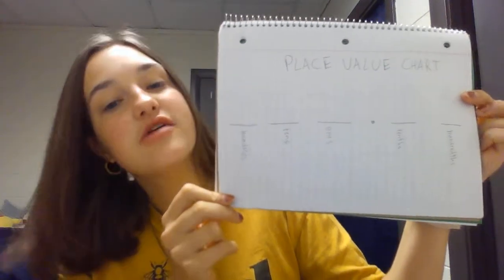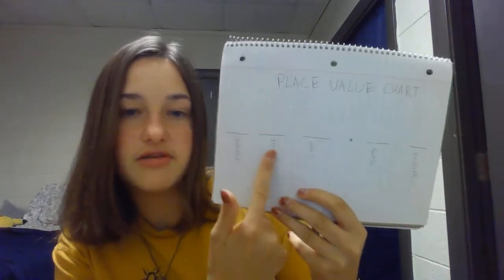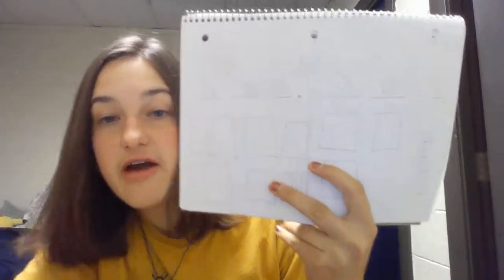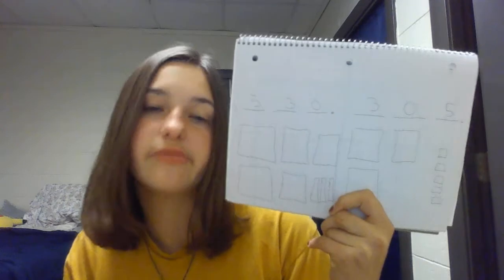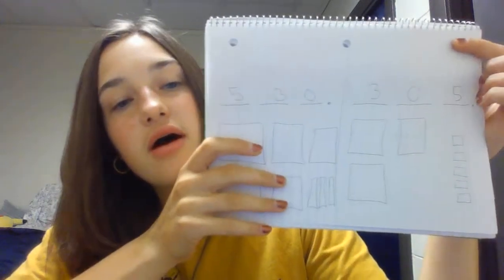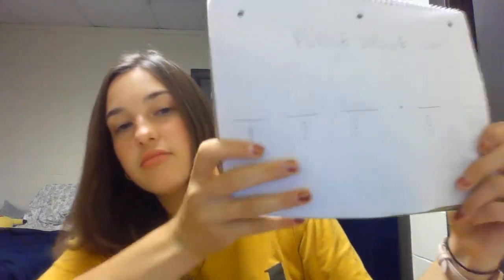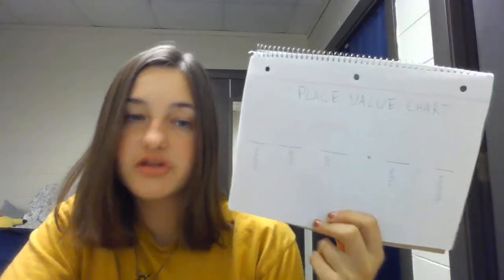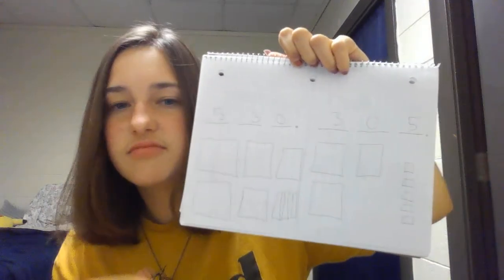Place Value Lesson Plan Explanation Part 1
A description of my Before, During, After Lesson Plan based on the children's book Place Value by David Adler.